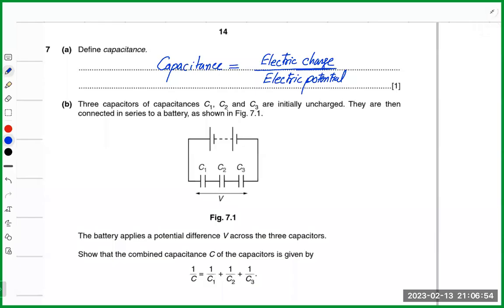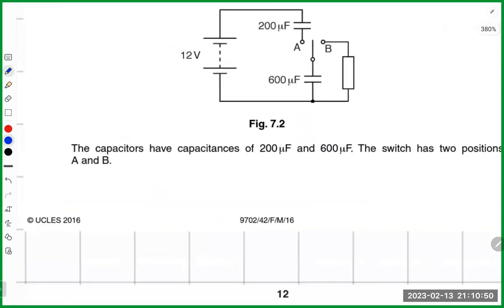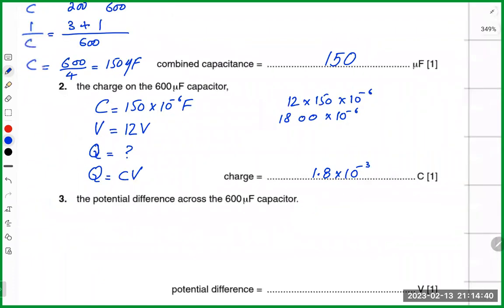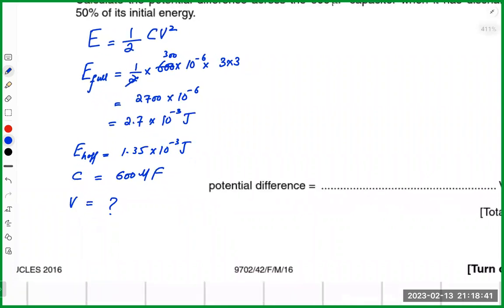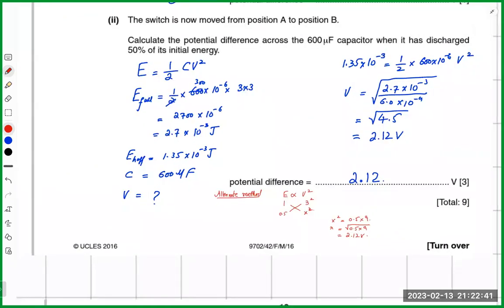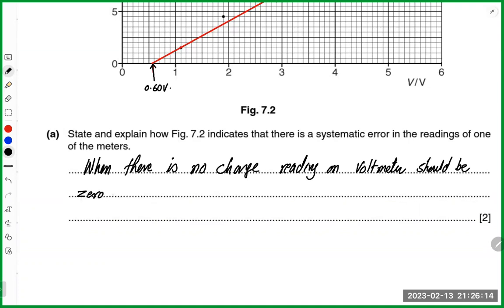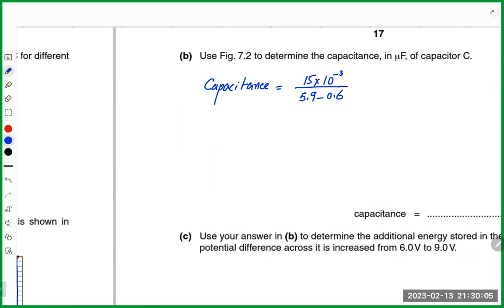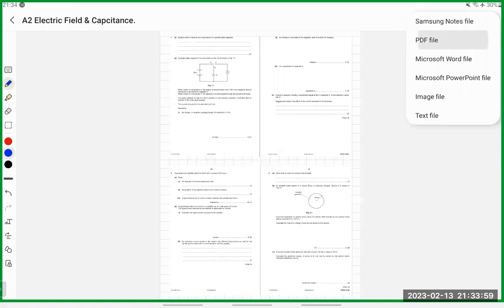A2 Physics - Electric Field and Capacitance - 9702